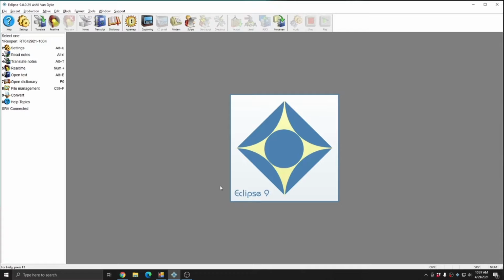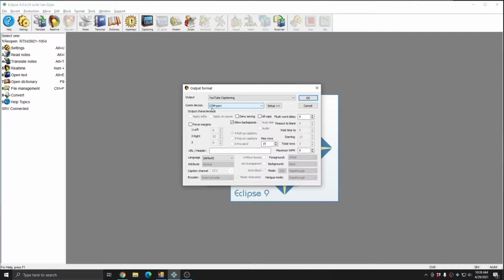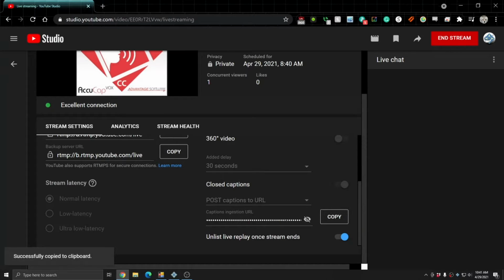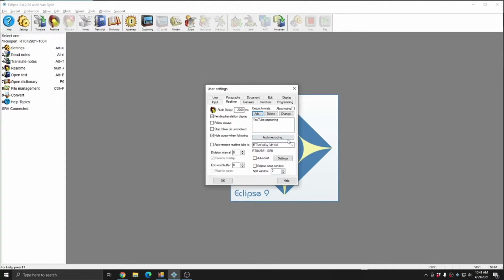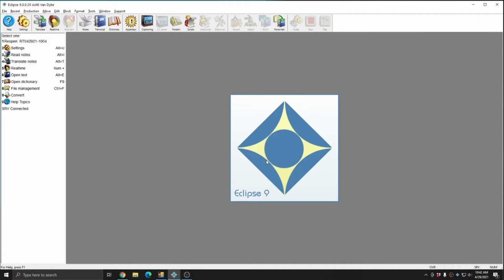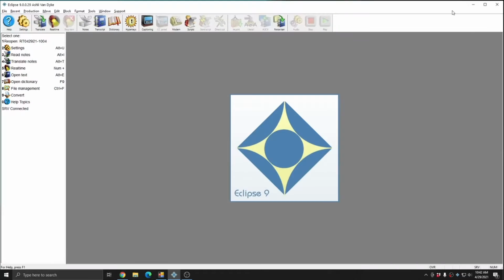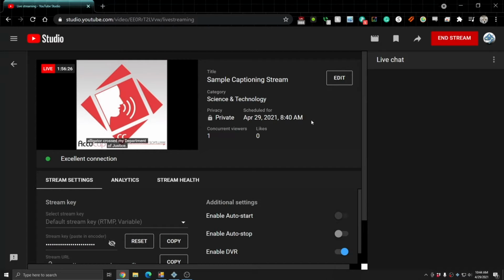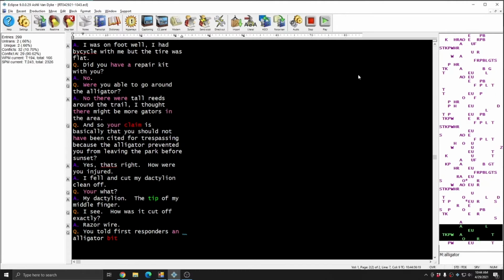YouTube Captioning With AccuCap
Offer YouTube captioning to any client with these quick and easy steps in Eclipse AccuCap by Advantage Software.

Setup is simple and captions flow into the video automatically. YouTube captioning is very easy and is yet another service you can offer to your clients to ensure that no one is without caption accessibility.